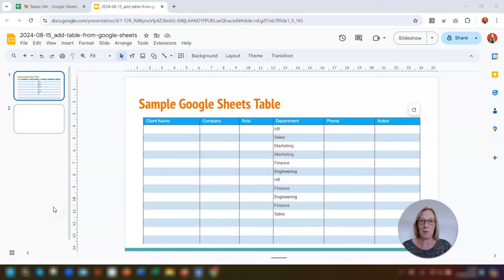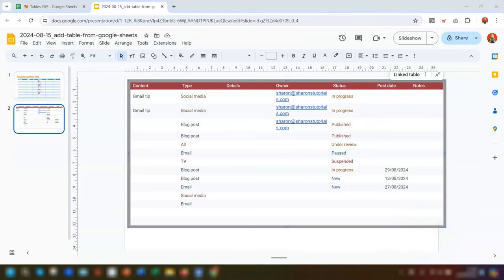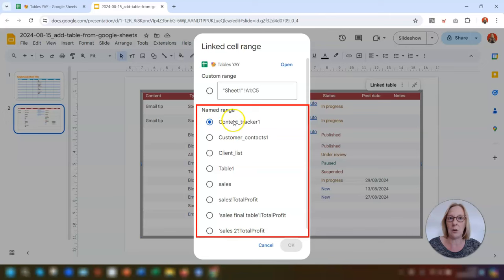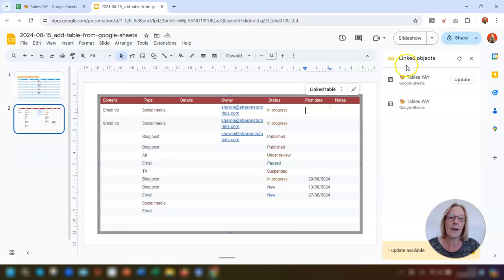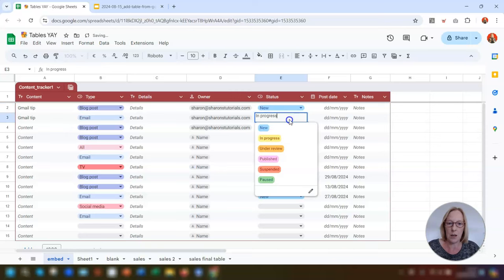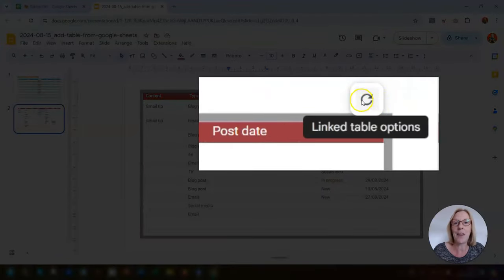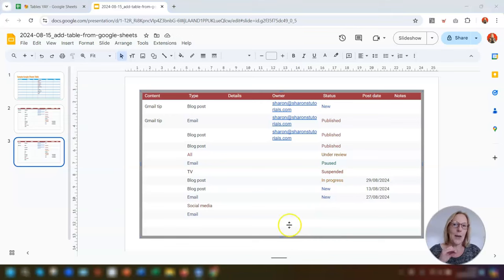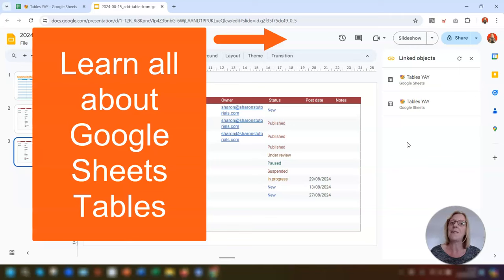How To Add Table From Google Sheets Into Google Slides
Here's how to quickly add a table from Google Sheets into your Google Slides presentation - either linked or unlinked.

✨ SIGN UP ✨
Sign up for my fortnightly email and receive step-by-step walk-throughs and tutorials, essential Google hacks, exclusive offers, and top tips for boosting your productivity with Google Workspace

Sharon x​

00:00 How to add Linked table
05:34 How to add Unlinked table